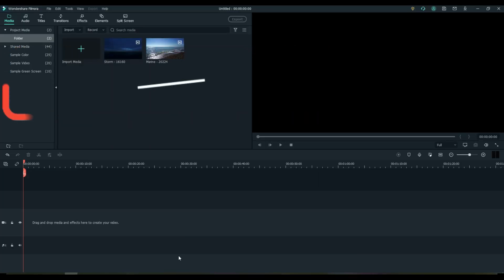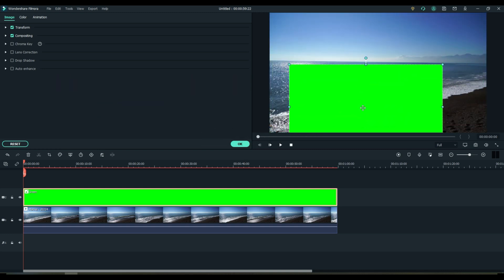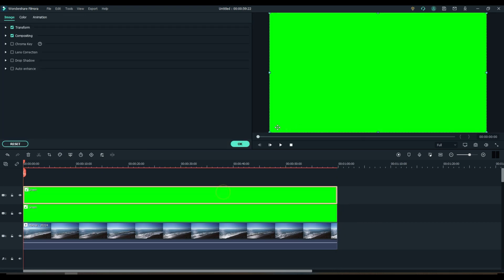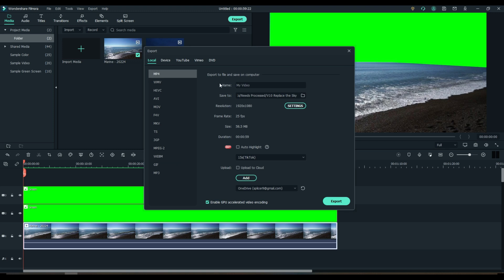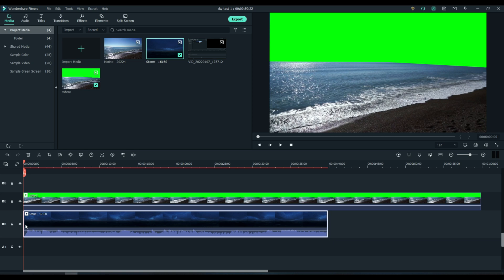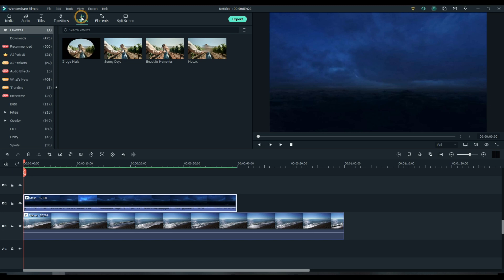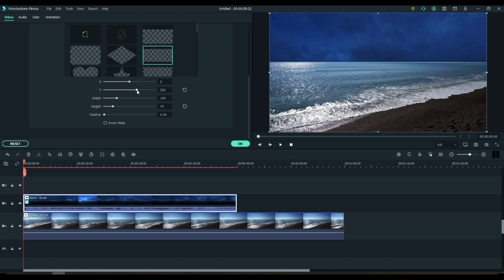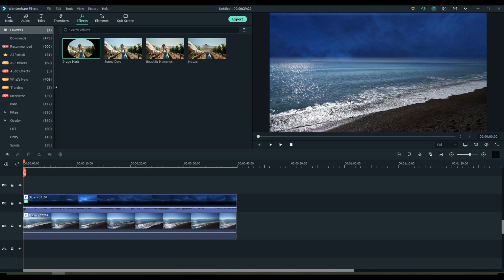Easy Way to Replace the Sky | Wondershare Filmora X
Easy Way to Replace the Sky
with Wondershare Filmora X